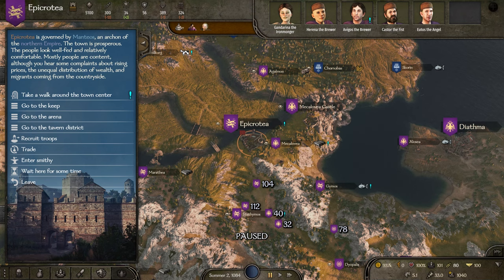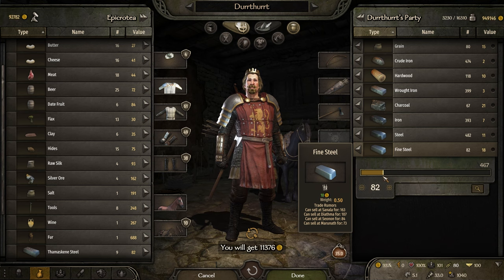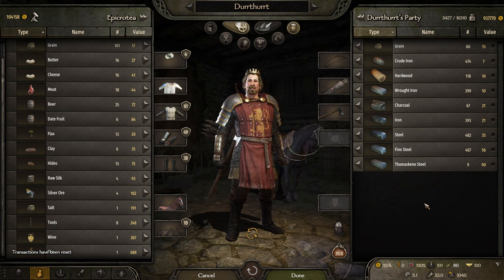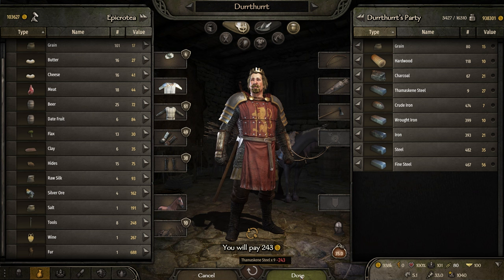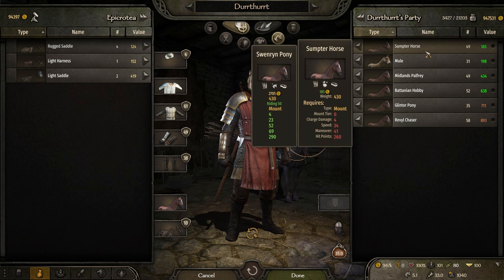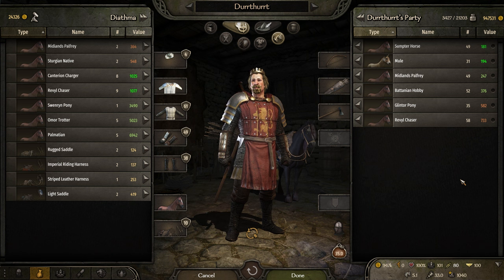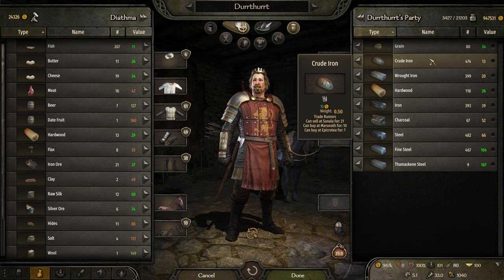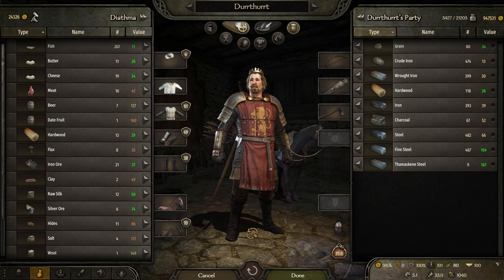Trade Exploit Explained Better - Bannerlord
There are a lot of people asking questions about the trade exploit.  Some people saying it's not working, others want to know how it works or why it works.  I have an in depth explanation of this as well as why the caravan exploit works.